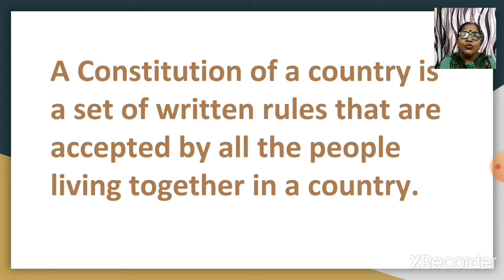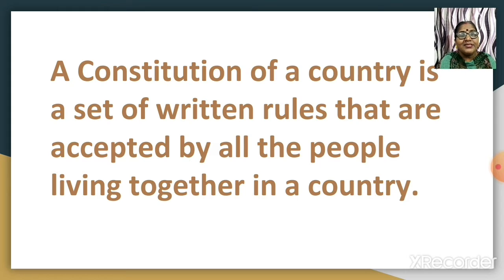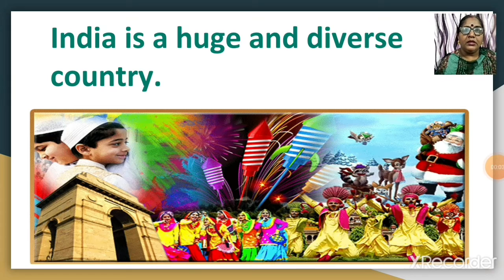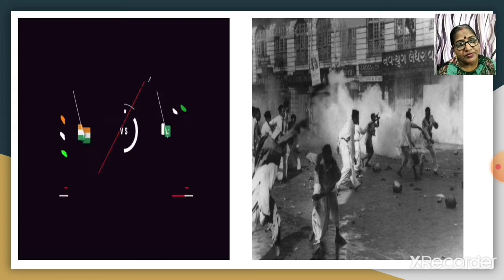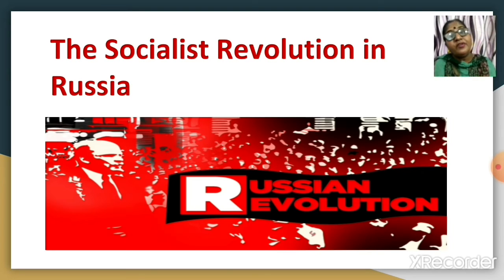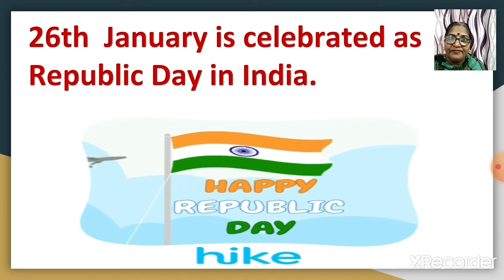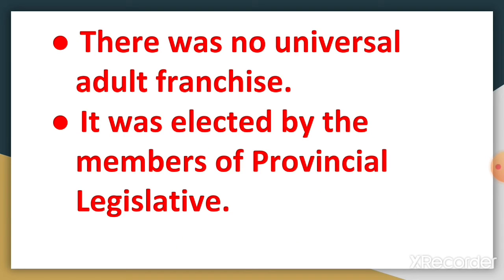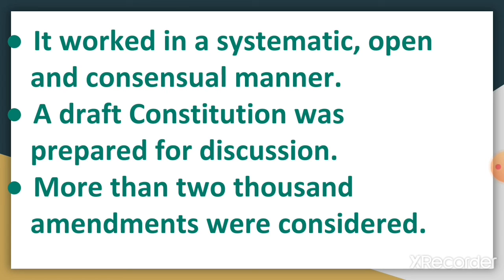class 9 politicalscience chp constitutionaldesign revision part 1 9 september 20